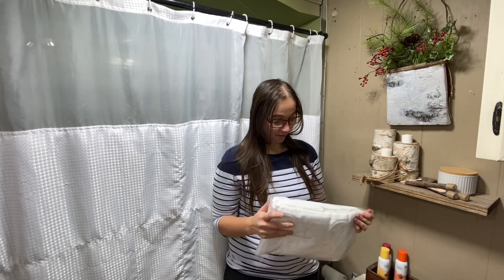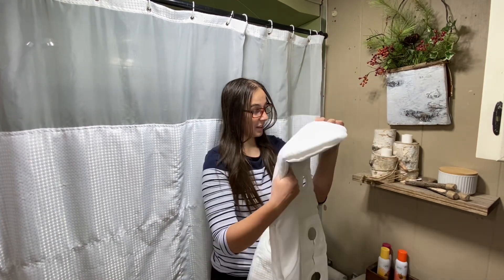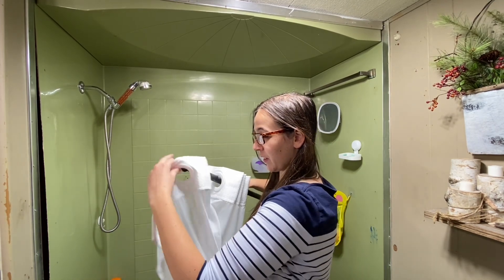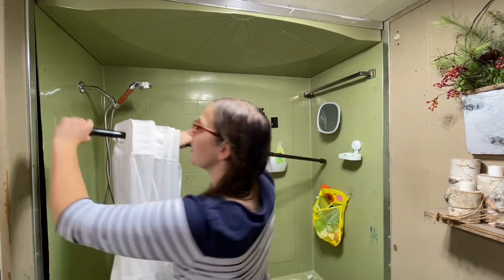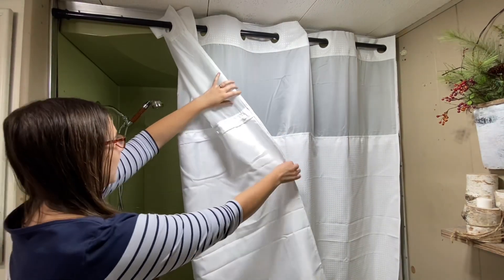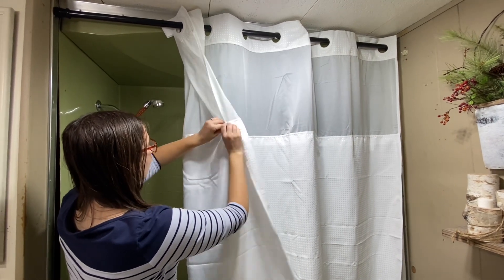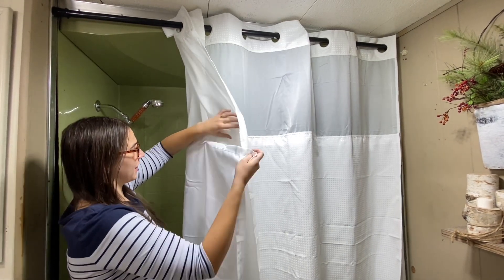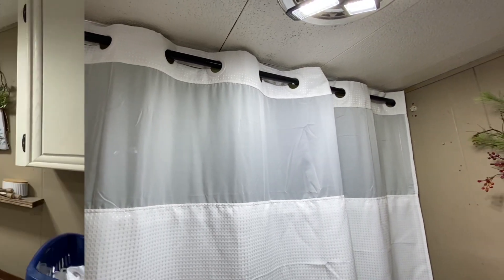No Hook Waffle Wave Shower Curtain with Built-in Liner from Amazon